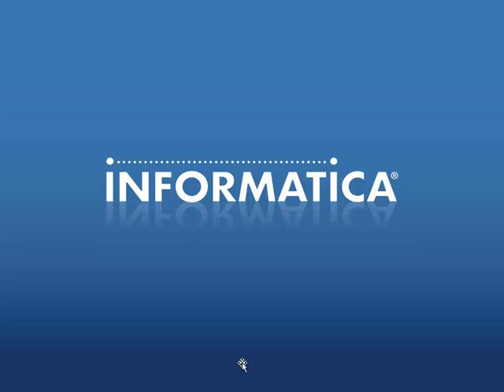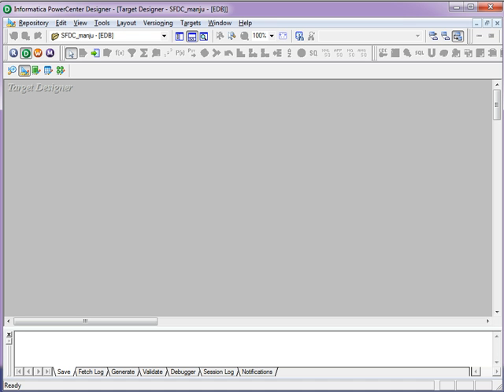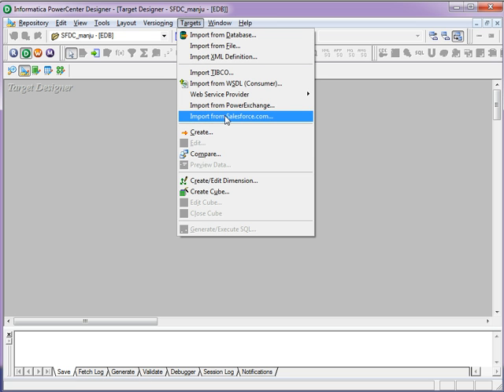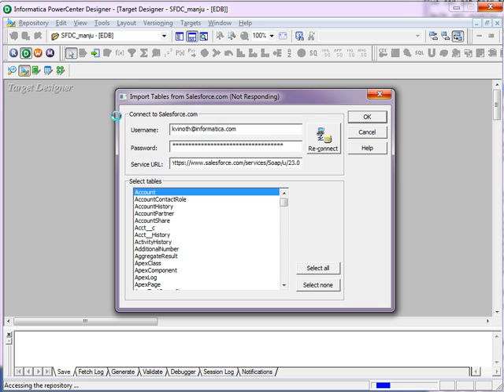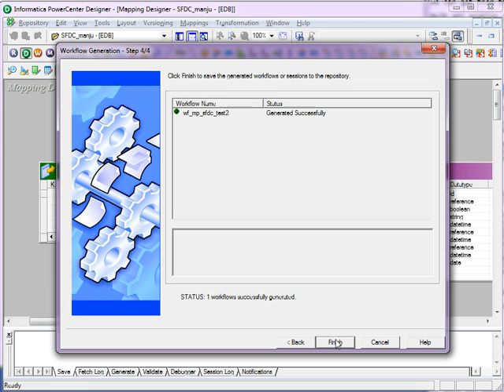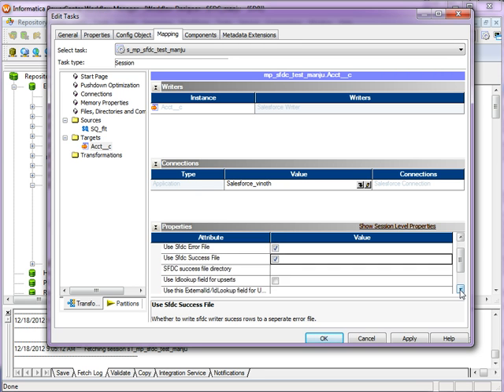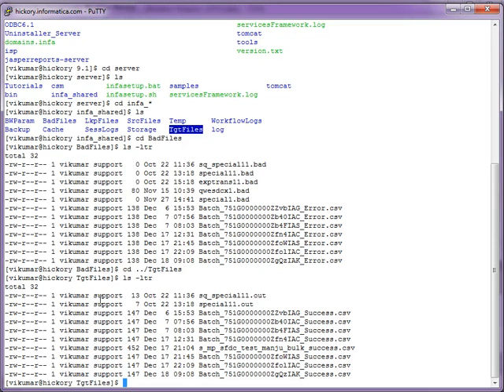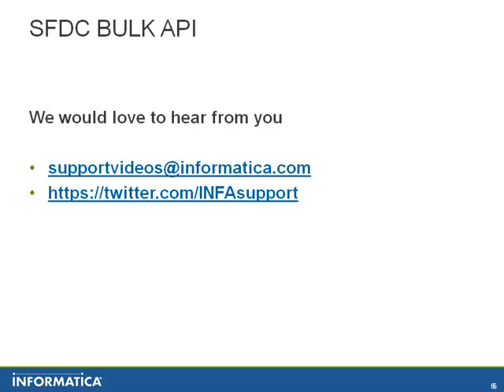Salesforce.com Bulk API in PowerExchange for Salesforce.com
This video talks about Salesforce.com Bulk API in PowerExchange for Salesforce.com